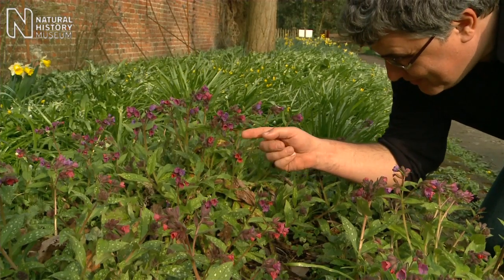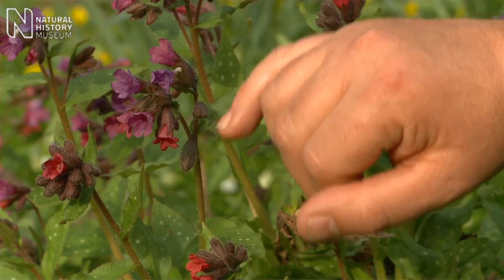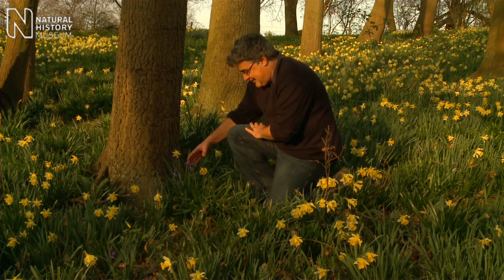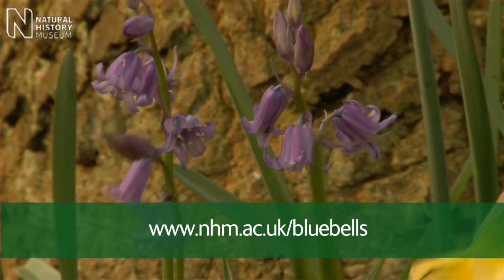Spring Walk | Natural History Museum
Spring has sprung and the days are getting longer and warmer.  Join Fred Rumsey, Botanist at the Natural History Museum as he goes in search of wildlife on a spring walk at Warley Place Nature Reserve.
The Natural History Museum in London is home to over 80 million specimens, including meteorites, dinosaur bones and a giant squid. Our channel brings the Museum to you - from what goes on behind the scenes to surprising science and stories from our scientists.